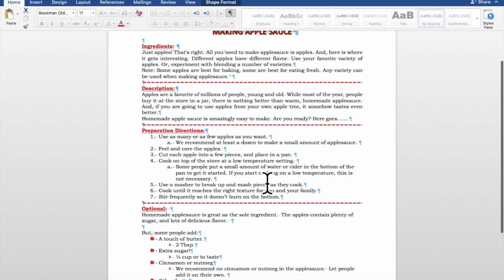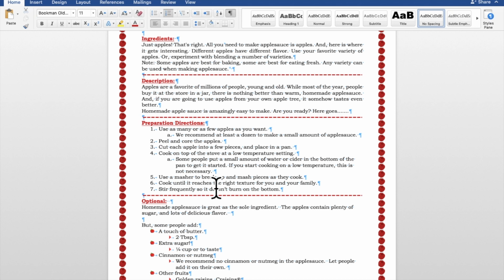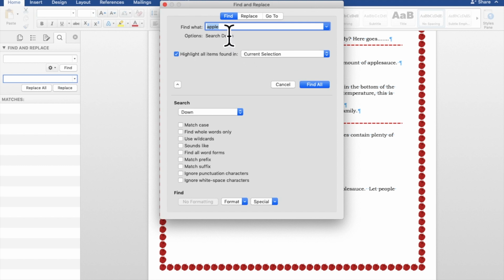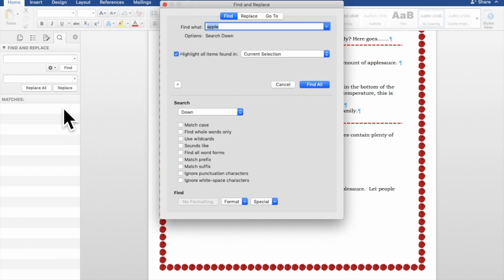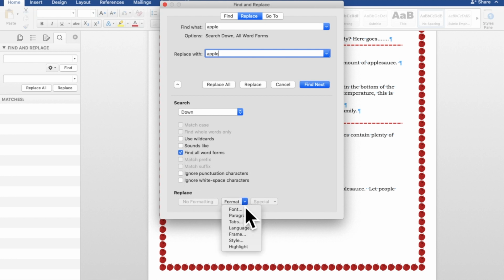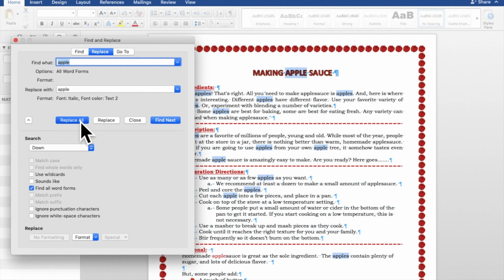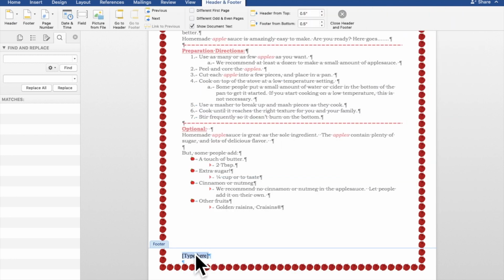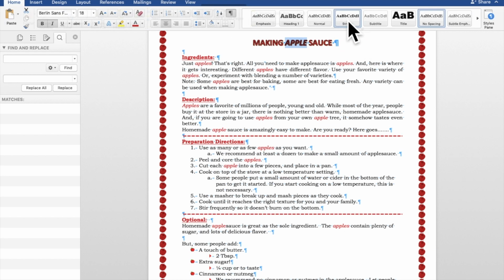applesauce day 2